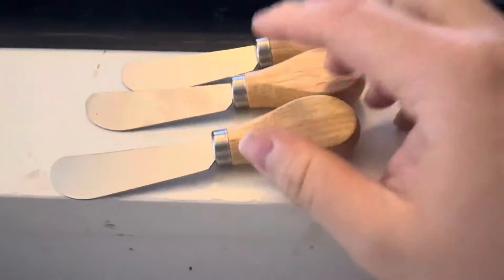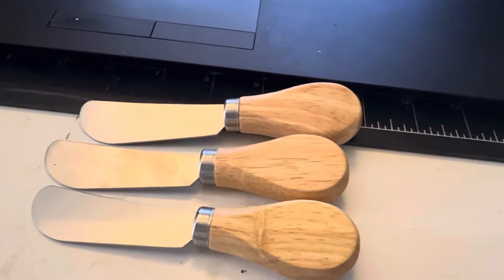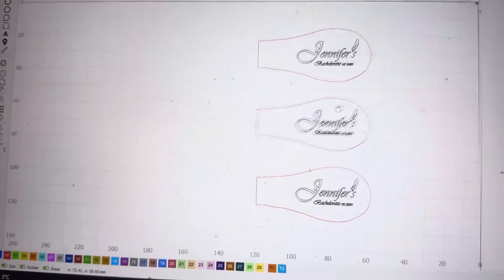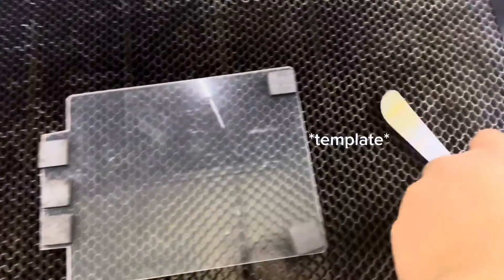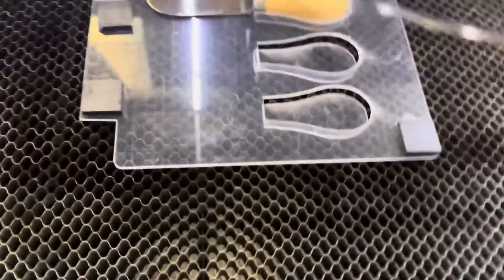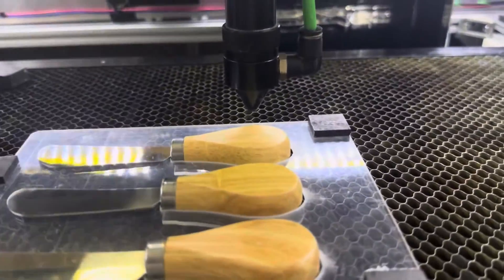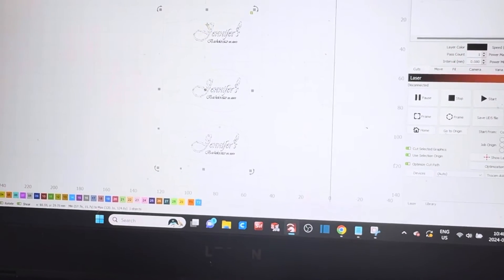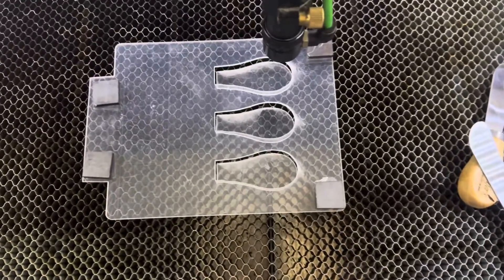Quickly Engrave Multiple Items using a Template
In this video I show you how to engrave items in bulk using an acrylic template. This also works for oddly shaped items. It will save a lot of time as opposed to aligning one piece at a time.

You will need:
- CO2 Laser Machine with a honeycomb table
- Laser Software (I use Lightburn)
- Small flat magnets
- acrylic sheet (any thickness)

If you would like to see how to transfer dimensions of oddly shaped object to Lightburn, please see this video: